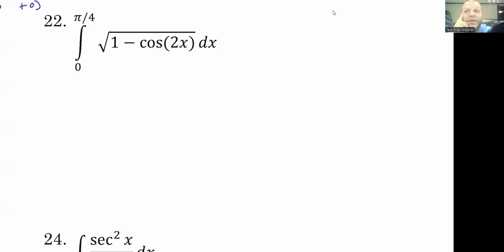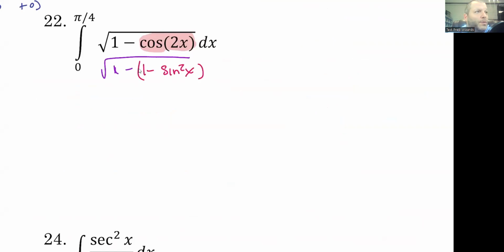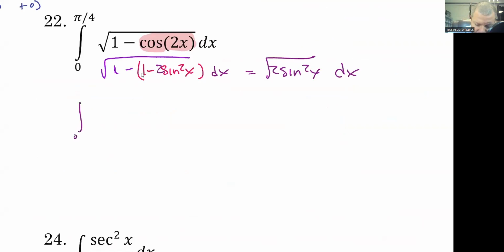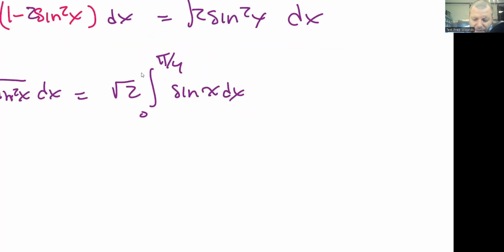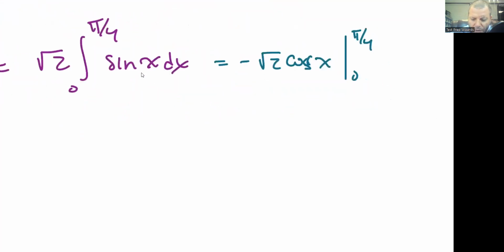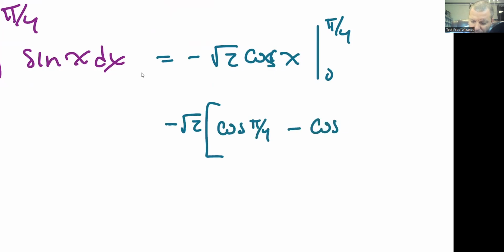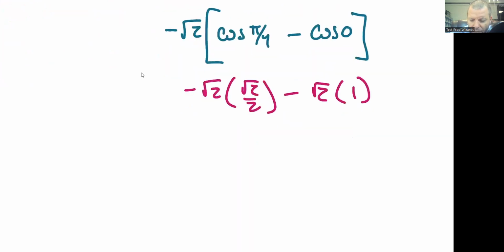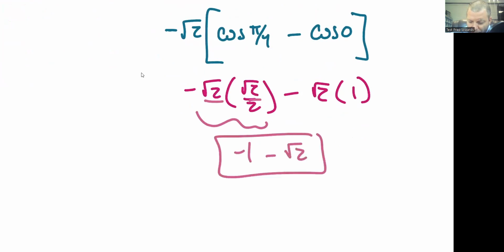MA 1172 HW 2.2 Q22